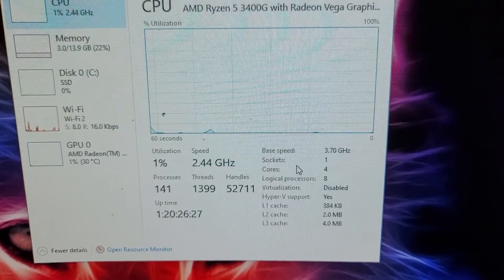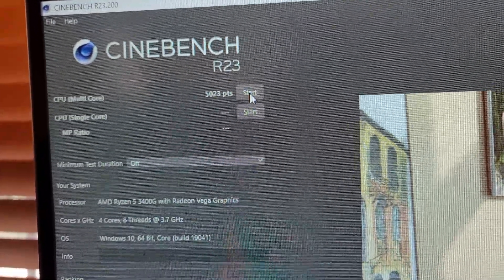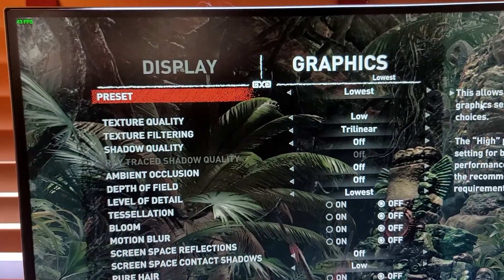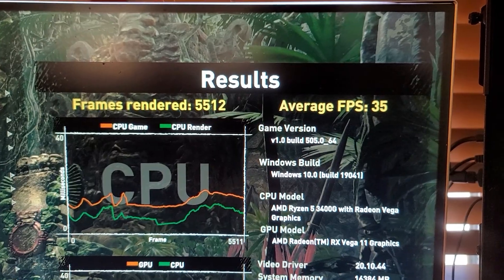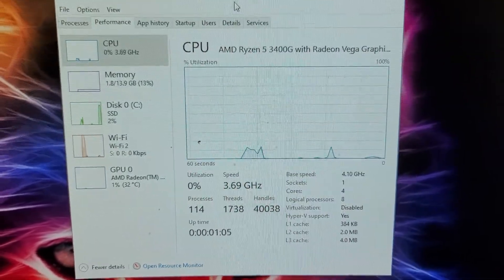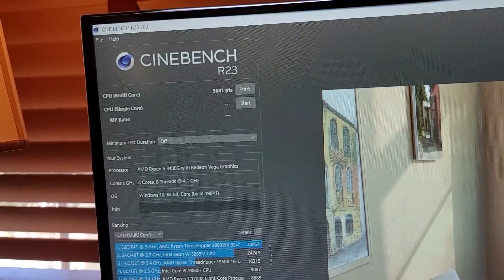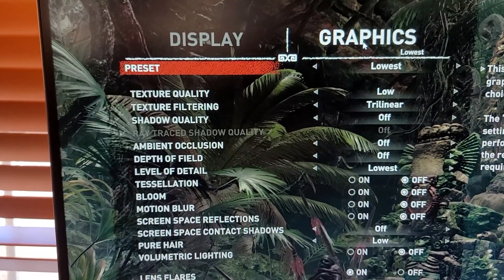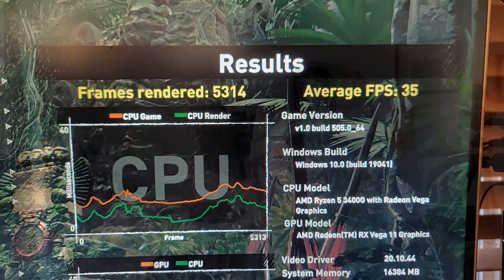Ryzen 5 3400g - Worth Overclocking?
What's not to like about the Ryzen 5 3400g?  A great little APU...meaning it has its own integrated graphics...which means you don't need a discreet GPU.

And in the world where finding a new or used GPU at retail prices is non-existent...This 3400g is a great gaming option even if your have to pay double the retail price of approx.  $145 US dollars...ugh!

But now my question is.  Is the Ryzen 5 3400g worth overclocking?

Motherboards

Ryzen CPU's

Hard Drives

Fans

RAM